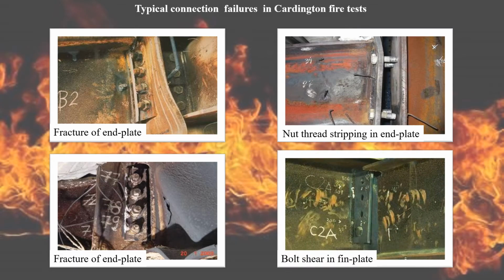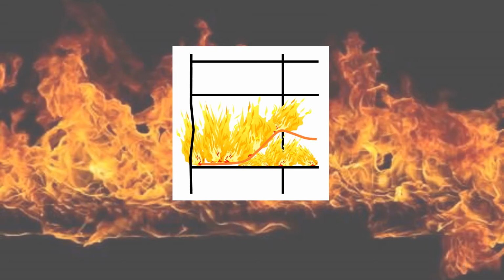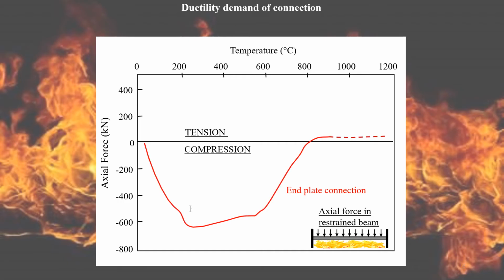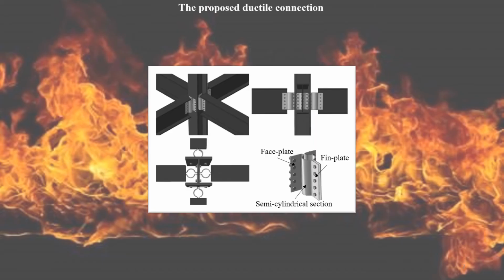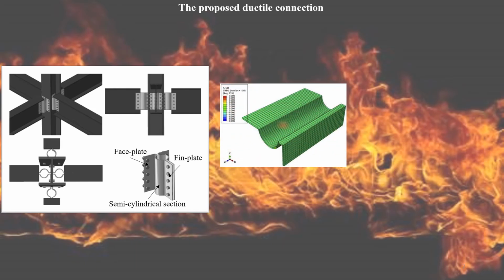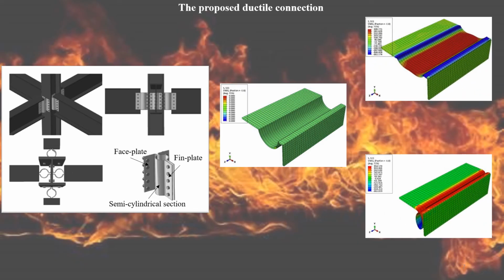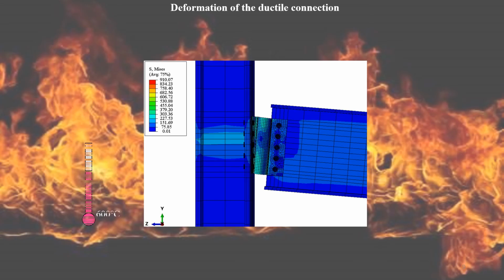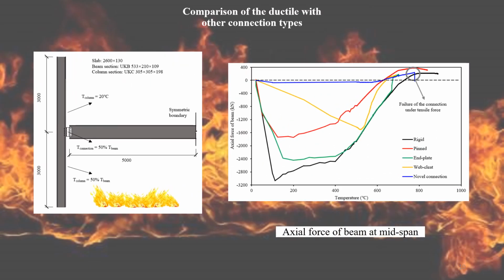Ductile connections for structural robustness by Yu Liu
Ductile connections for structural robustness by Yu Liu from University of Sheffield.